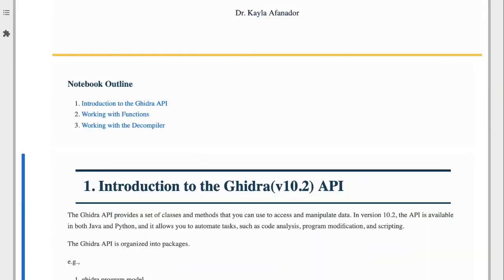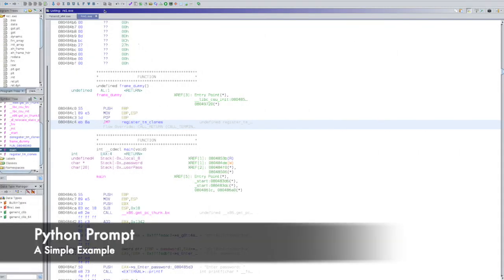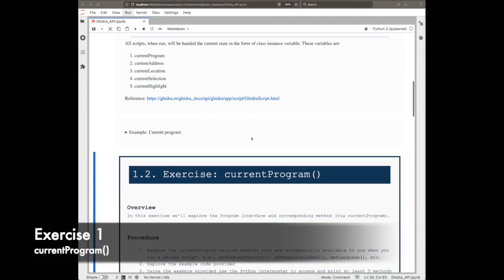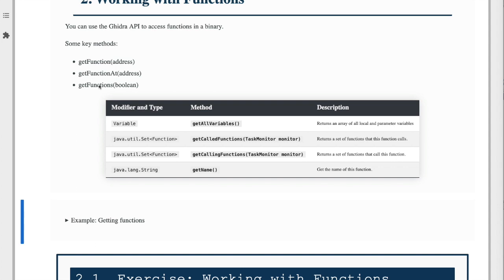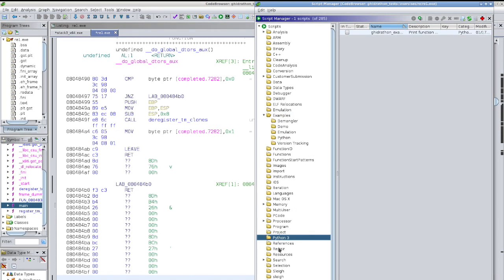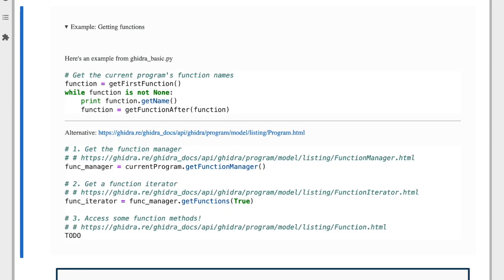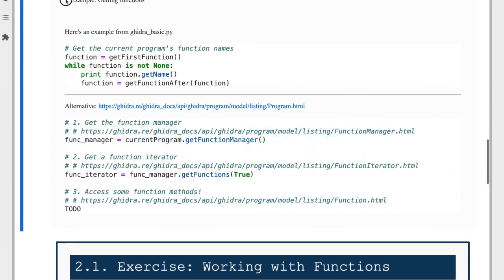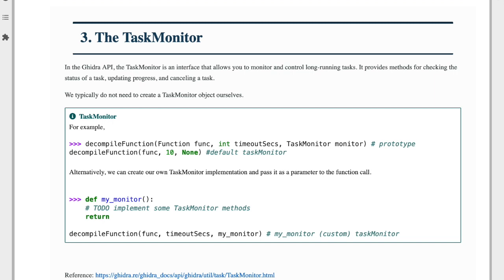Introduction to the Ghidra API and Scripting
The Ghidra API provides a rich set of classes and methods that can be used to interact with the disassembled code and analyze the binary. Ghidra also includes a powerful debugger and emulator that can be used for dynamic analysis of the binary. Are you brand new to the Ghidra API and Ghidra scripting? Or perhaps you find yourself drowning in API documents. Start here for an introduction to the API, and to learn what Ghidra scripting is all about.

The material corresponding to this video is publicly available on our GitHub Channel